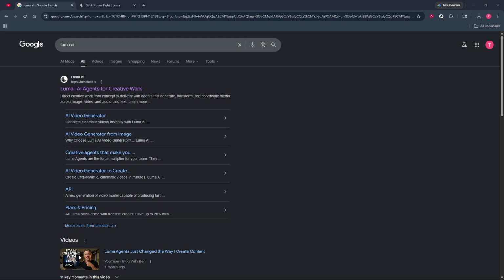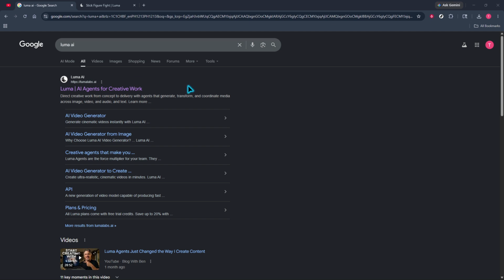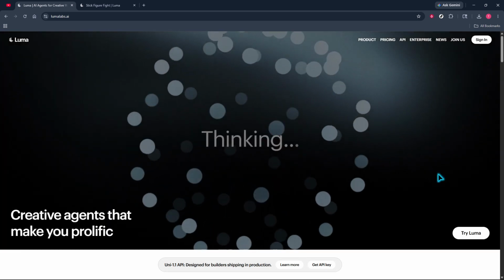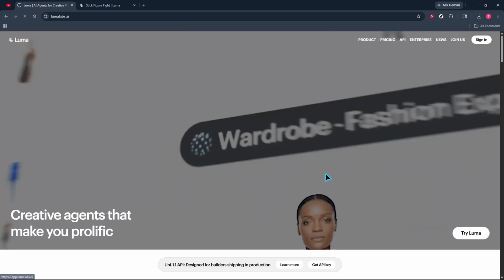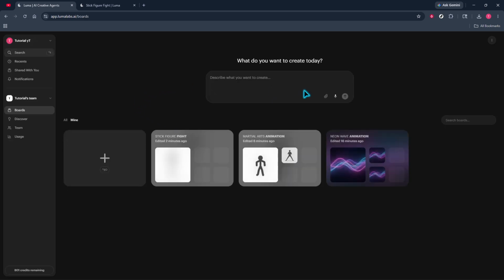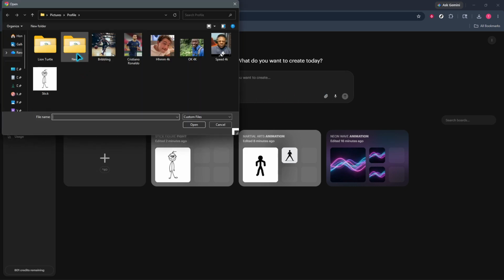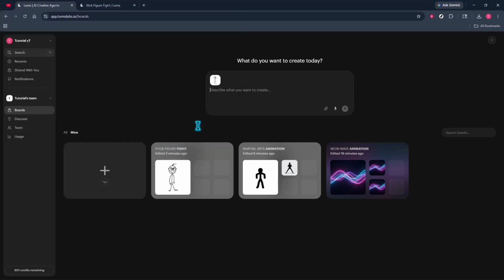How To Convert Image To Video In Luma AI [2026 Guide]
How To Convert Image To Video In Luma AI

In today's video, we cover Luma AI image to video, convert image to video Luma AI, Luma AI animation tutorial, how to animate image in Luma AI, Luma AI video generation, AI image animation tool, Luma AI creative tools, Luma AI motion effects, Luma AI beginner guide, Luma AI video editor, turn photo into video AI, Luma AI cinematic video, AI animation workflow, Luma AI app tutorial, Luma AI visuals, image animation AI, Luma AI scene creation, AI video generator Luma, Luma AI tips and tricks